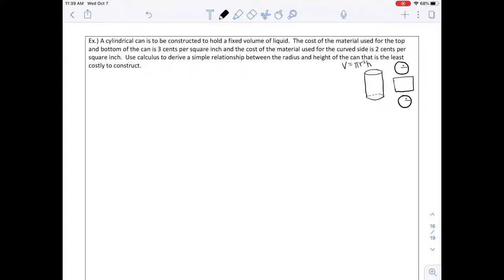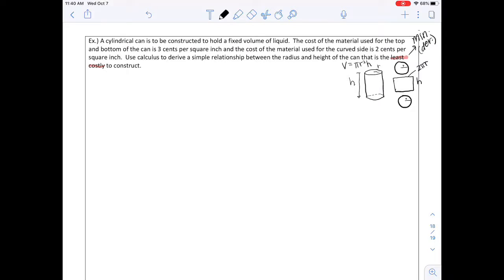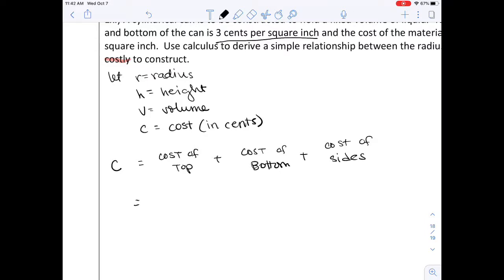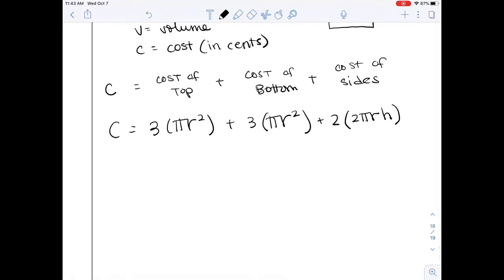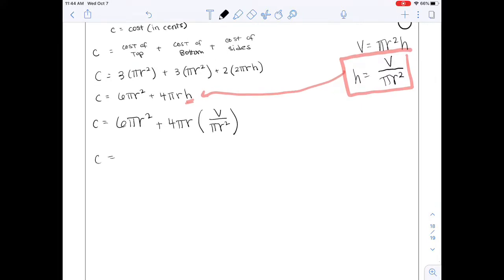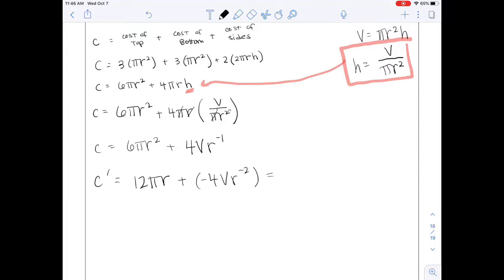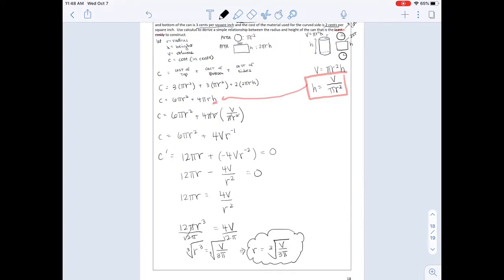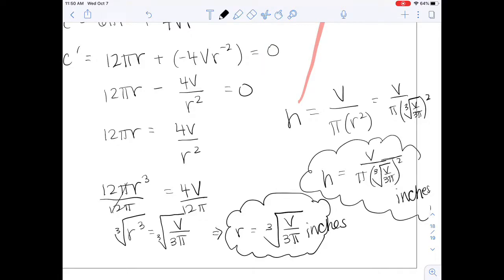Ch 3 page 18